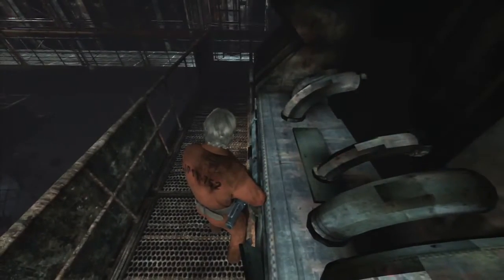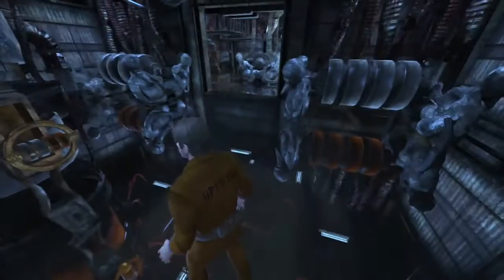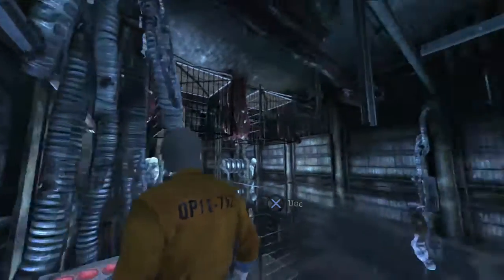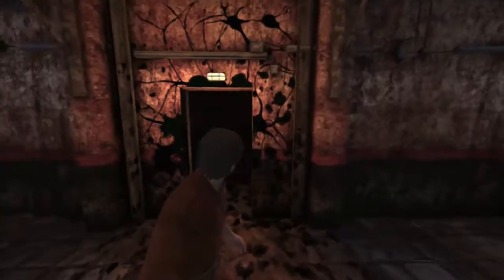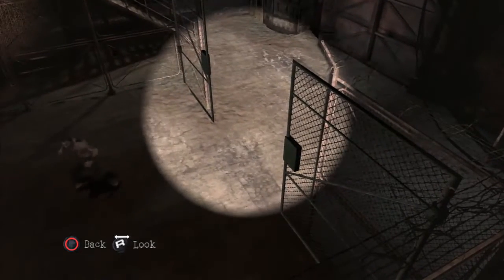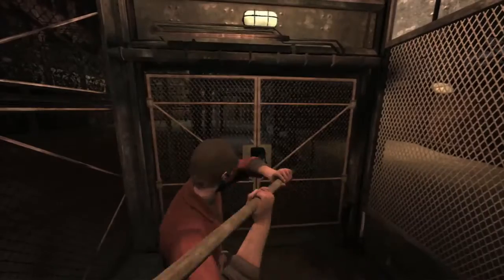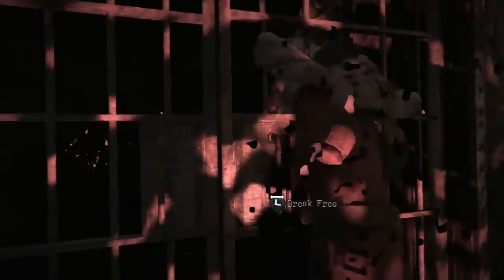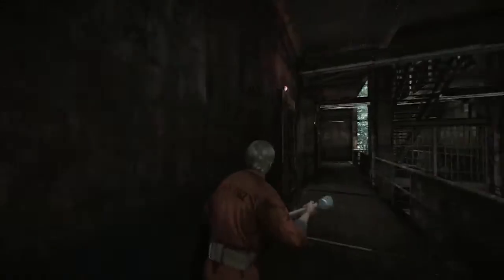Silent Hill Downpour - Walkthrough Part 22 | CenterStrain01